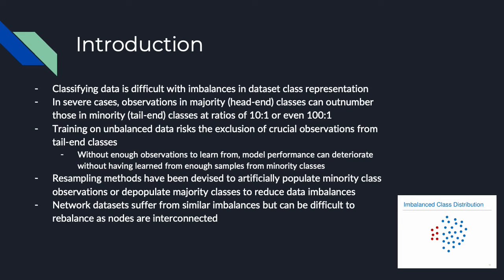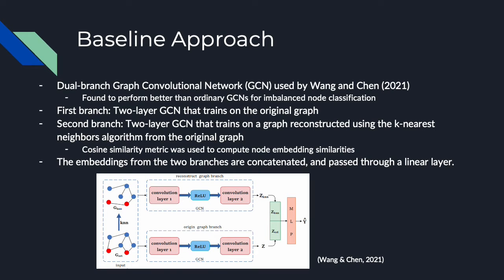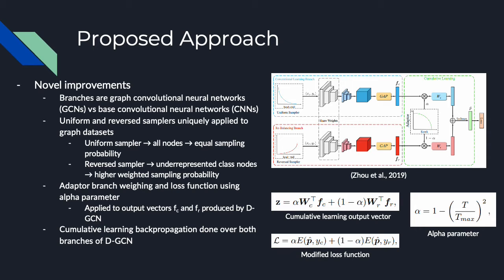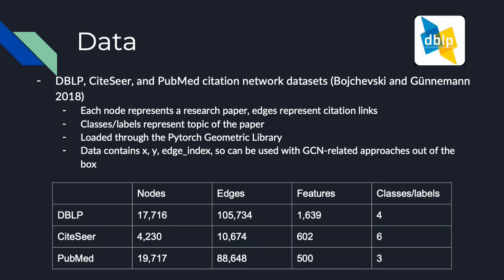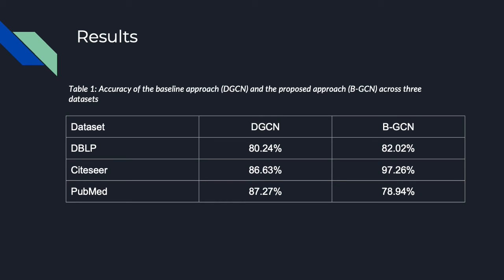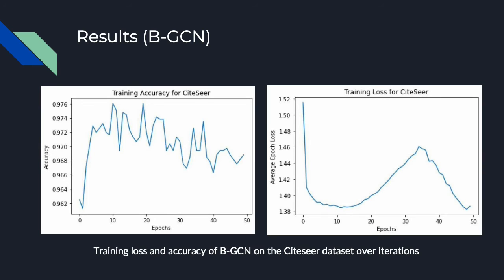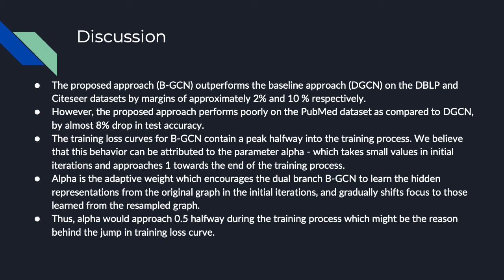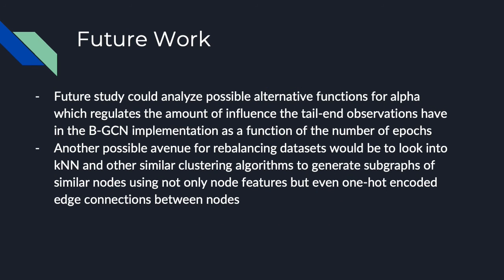Web Search Final Project Video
Adaptive Learning-Based Approach to Dual-Branch Graph
Convolution Networks on Imbalanced Node Representations

Aditya Tapshalkar